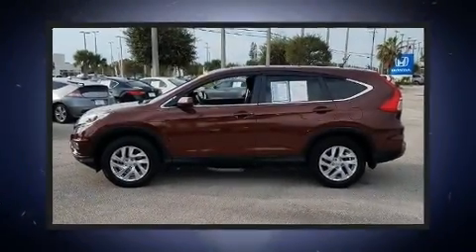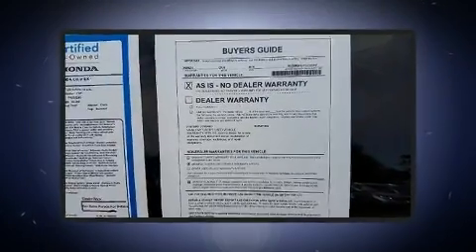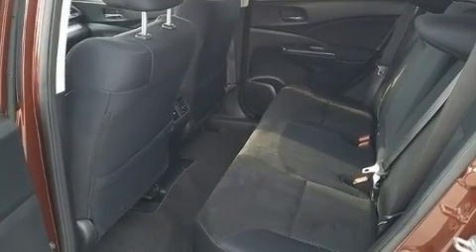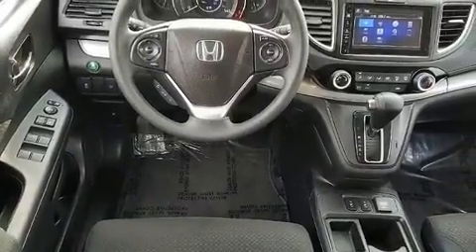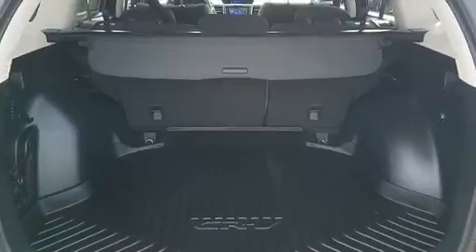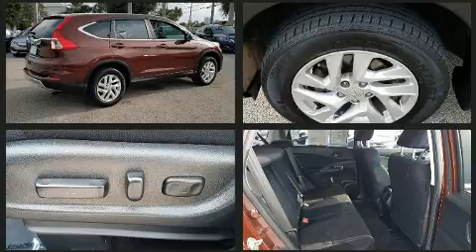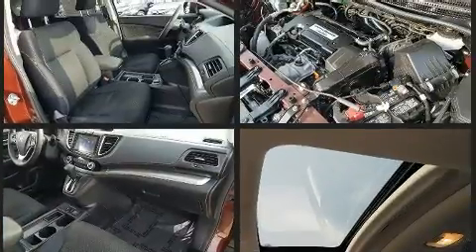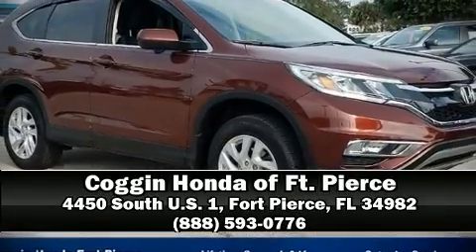2015 Honda CR-V EX FWD in Fort Pierce, FL 34982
4450 South U.S. 1

You can expect a lot from the 2015 Honda CR-V. With fewer than 25,000 miles on the odometer, this 4 door sport utility vehicle prioritizes comfort, safety and convenience. Under the hood you'll find a 4 cylinder engine with more than 170 horsepower, providing a smooth and predictable driving experience. Top features include cruise control, an outside temperature display, front fog lights, telescoping steering wheel, power windows, remote keyless entry, an overhead console, and the power moon roof opens up the cabin to the natural environment. Audio features include a CD player with MP3 capability, and 6 speakers, enhancing the audio experience throughout the interior. Honda ensures the safety and security of its passengers with equipment such as: dual front impact airbags with occupant sensing airbag, front side impact airbags, traction control, brake assist, a security system, and 4 wheel disc brakes with ABS. Electronic stability control stands out as a technologically savvy innovation, keeping you better connected to the road. This vehicle has achieved Certified Pre-Owned status, by passing Honda's comprehensive certification process, including an exhaustive 150-point inspection! We pride ourselves on providing excellent customer service. Stop by our dealership or give us a call for more information.